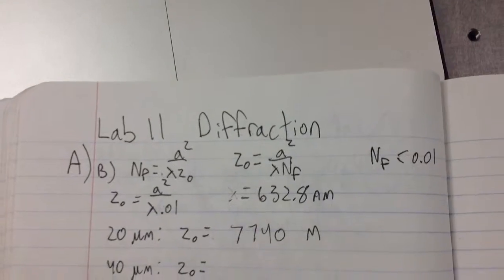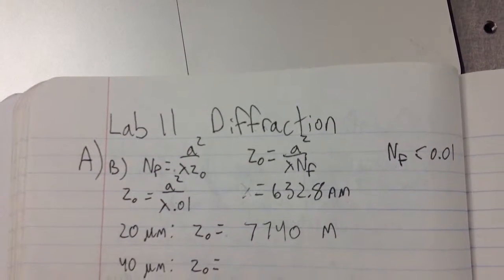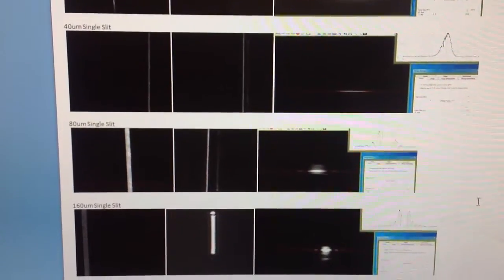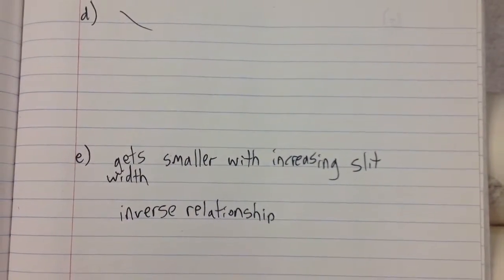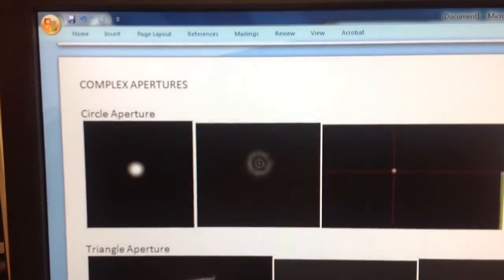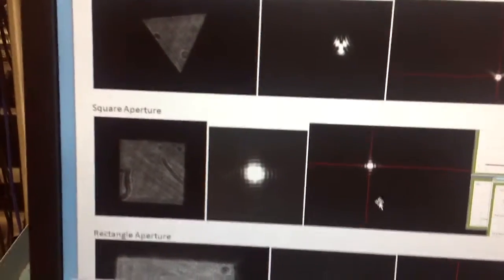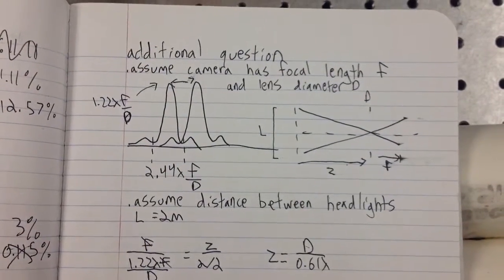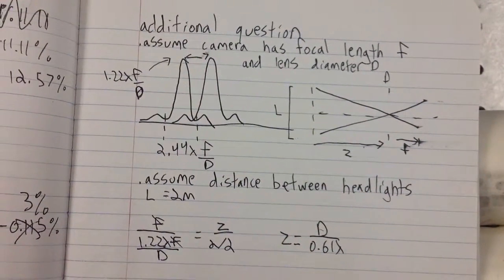OPTI380A, Lab 11, Diffraction, Section G, Boone & Williams